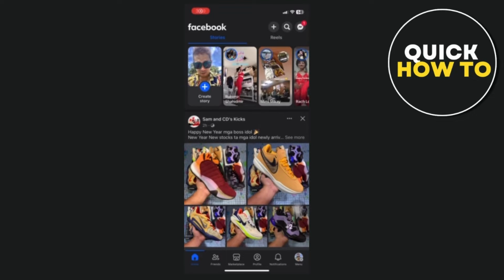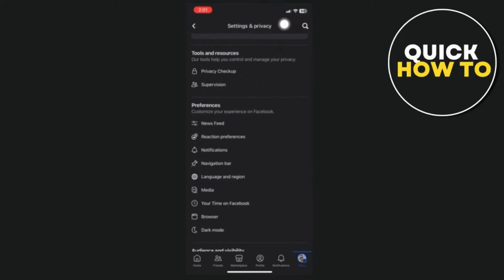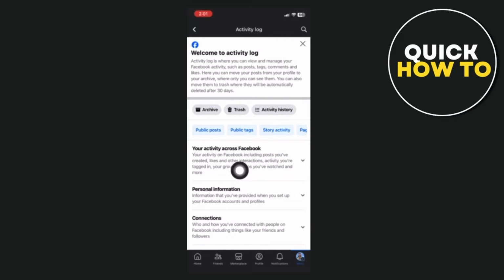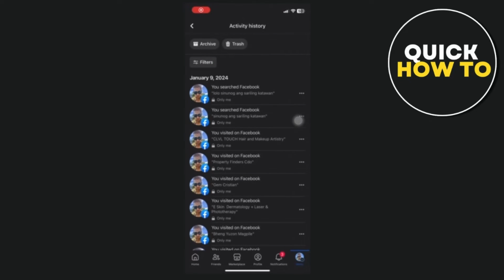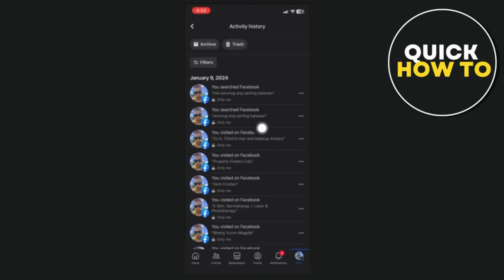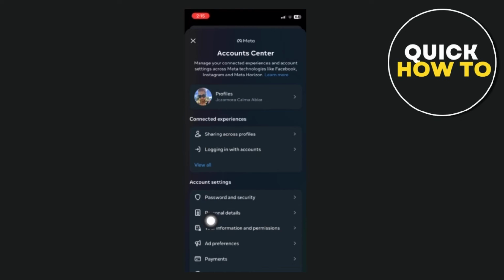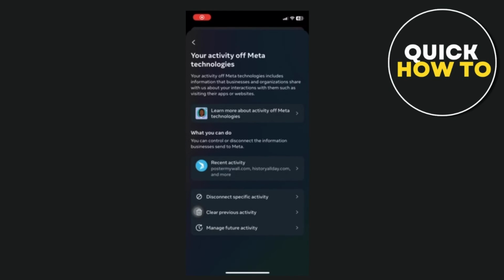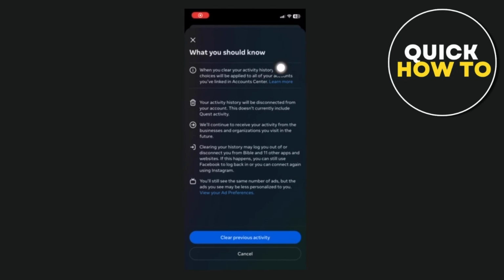How To Delete Facebook Activity Log All At Once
Learn How To Delete Facebook Activity Log All At Once.